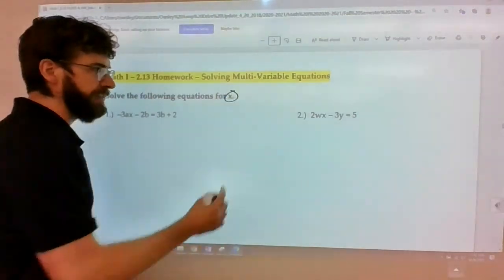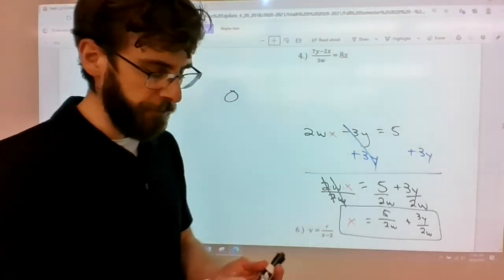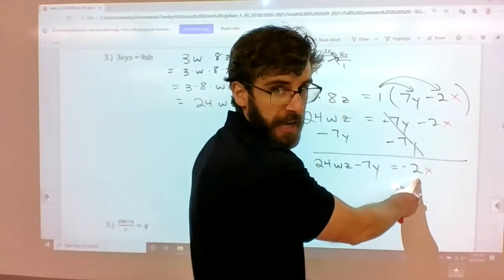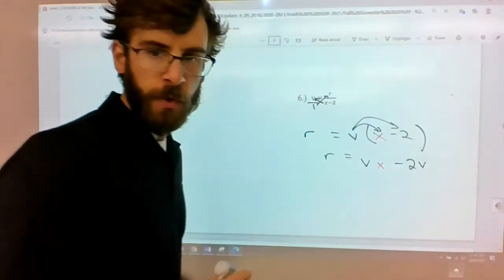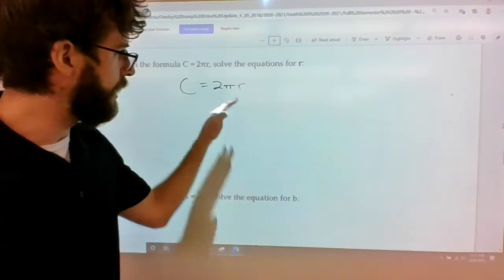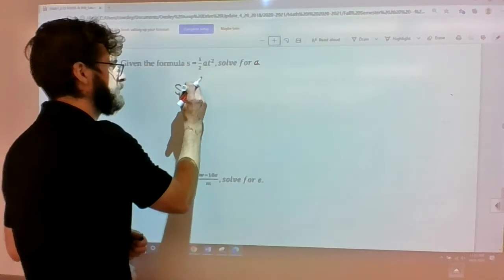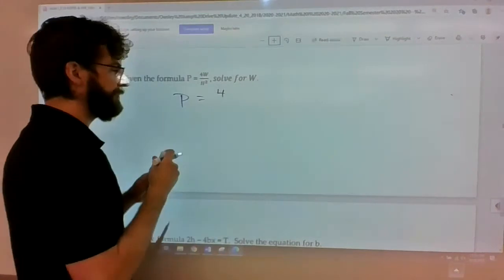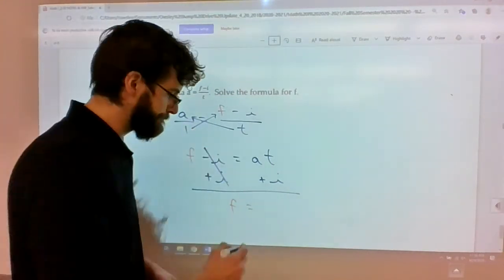Math I_2.13 Selected Answers_Fall 2020